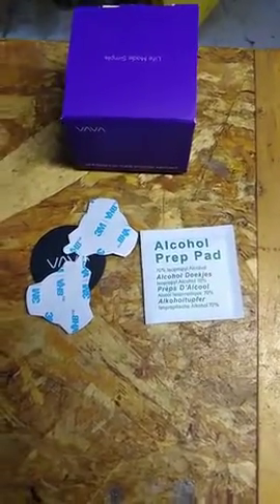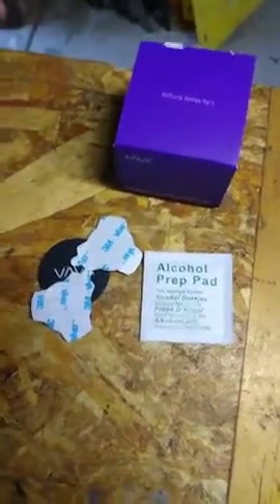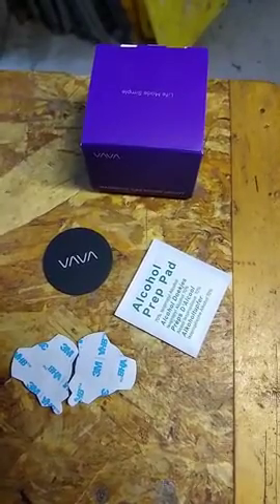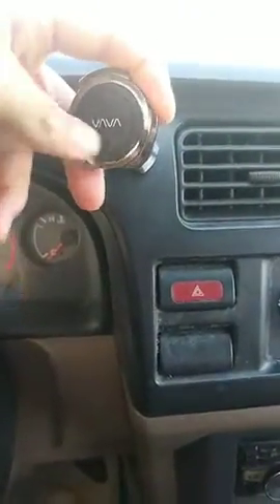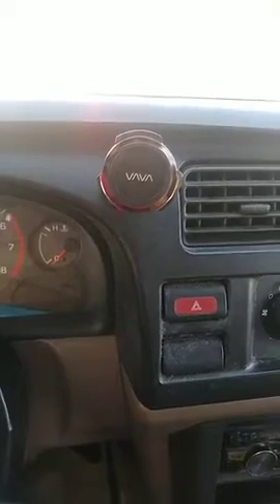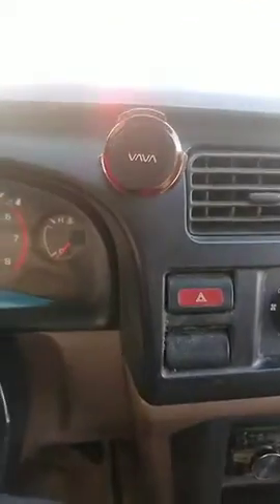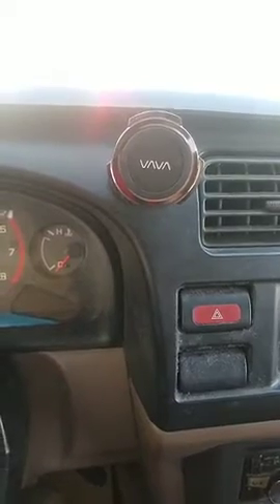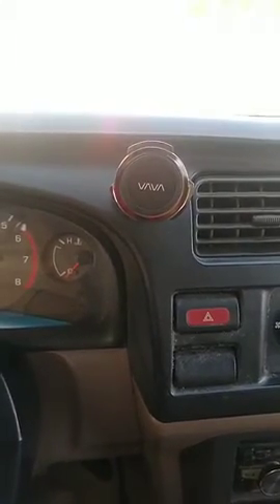Magnetic Phone Car Mount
Impressive shock resistance: The powerful magnet Supports devices weighing up to 6.6lbs/ 3kg even on bumpy roads, keeping your phone safe in the mount
Secure, snug fit: your phone always stays in place thanks to a 3M adhesive that’s easy to peel off with minimal residue
One-handed operation: insert or remove your phone quickly with one hand, ensuring that you can concentrate on what’s important with no frustration or confusing elements
360° rotation: a full 360° rotation makes finding the perfect angle to check your GPS a breeze
Seamless compatibility: suits most popular cellphones including iPhone XR/XS/ XS Max, as well as phones by Galaxy, Huawei, HTC, LG, and more

magnetic phone mount walmart
magnetic phone mount - best buy
magnetic phone mount bad for phone
magnetic cell phone case
magnetic ball phone mount
spigen kuel a200 magnetic air vent car mount
phone magnet plate
best car phone mount 2019
best car phone mount reddit
kenu airframe
vent mount cell phone holder
iottie easy one touch 4
iottie itap 2
best magnetic phone mount charger
vava magnetic phone holder
obaska magnetic phone car mount
torras magnetic car mount review
scosche magnetic phone mount
dashboard magnetic car mount
bestrix magnetic phone holder review
strong magnet for phone
windshield magnetic phone mount
heat resistant car phone mount
magnetic phone holder for car vent
magnetic car mount - best buy
steelie magnetic phone socket
best buy cell phone dash mount
car vent phone holder magnetic
best cell phone car mount
phone holder for car target
best buy iottie
iottie itap 2 best buy